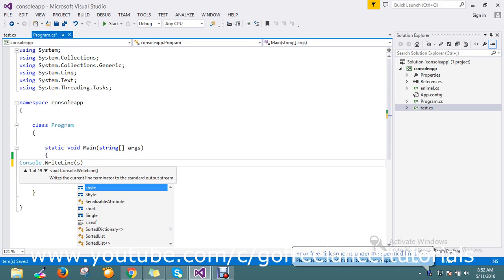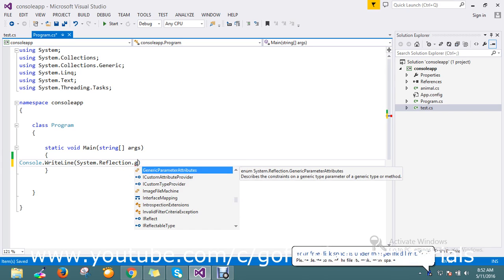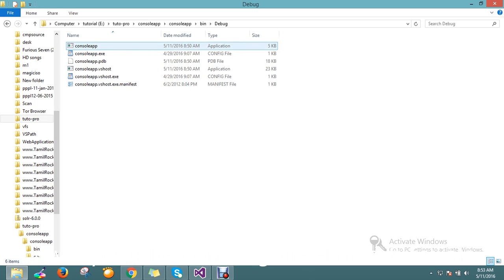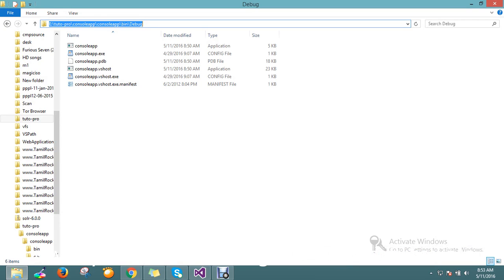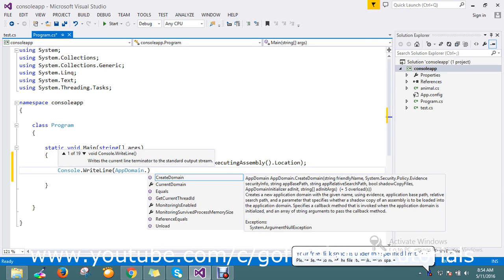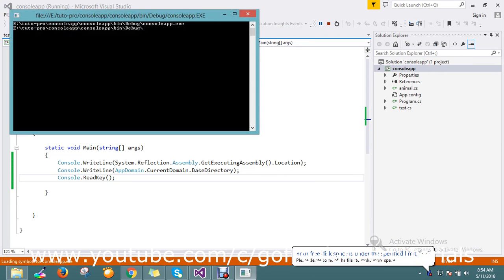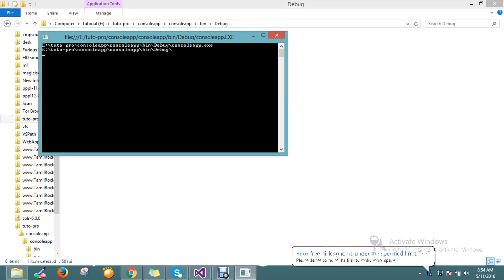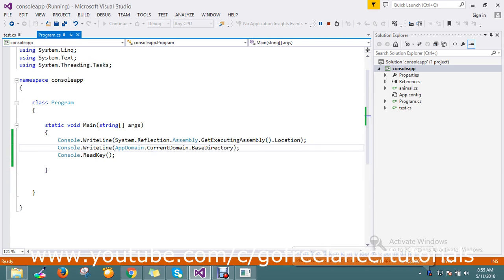How can I get the application's path in a NET console application